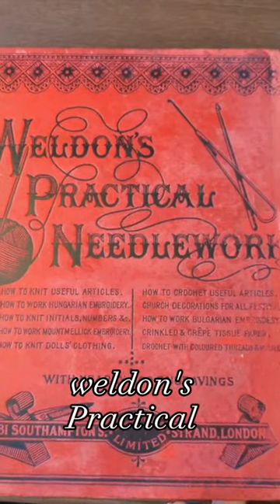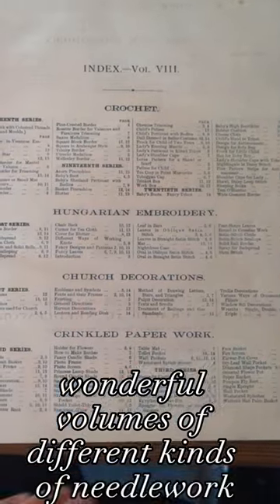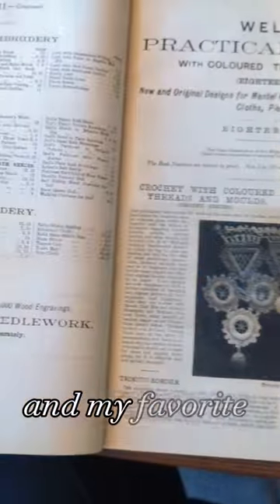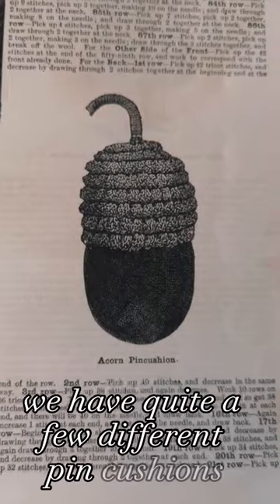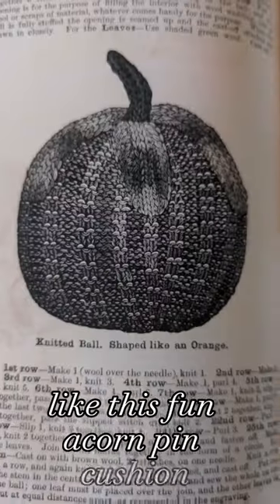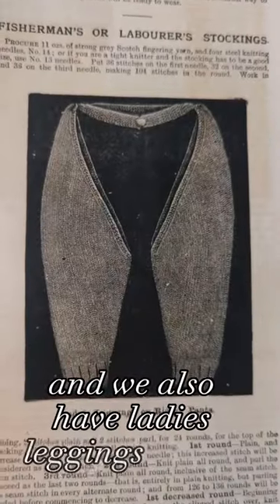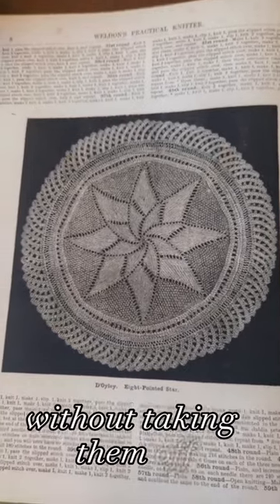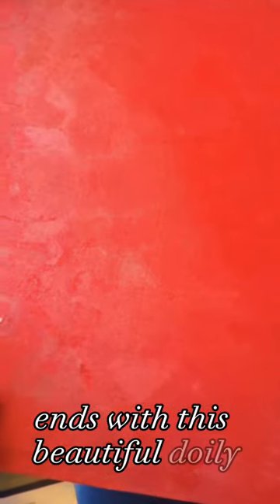acorn pincushions, knit orange and crotchless leggings - practical Victorian knit patterns!